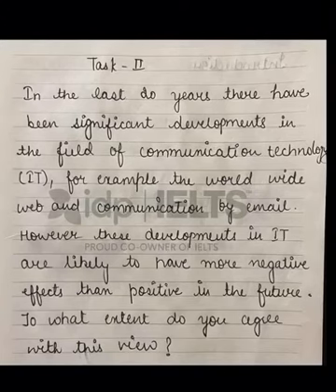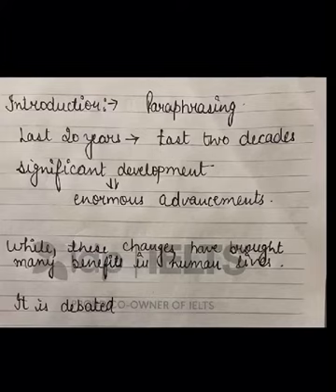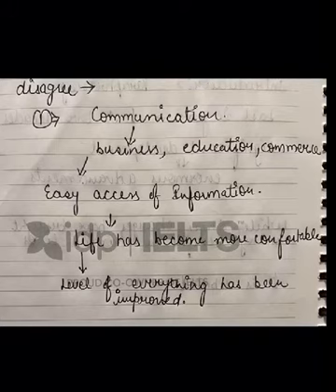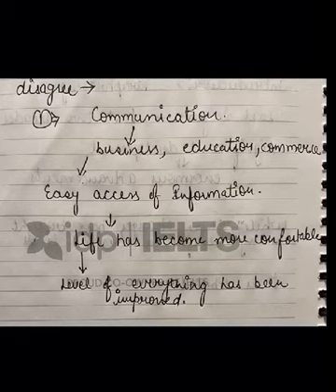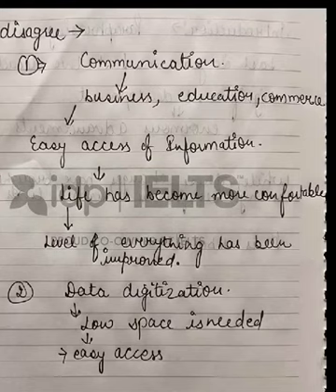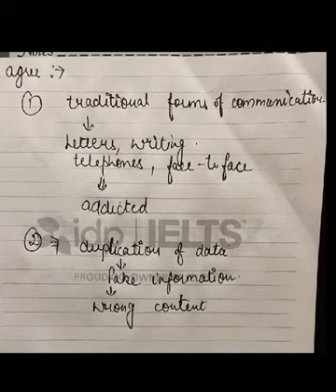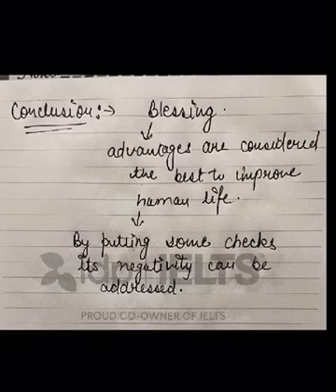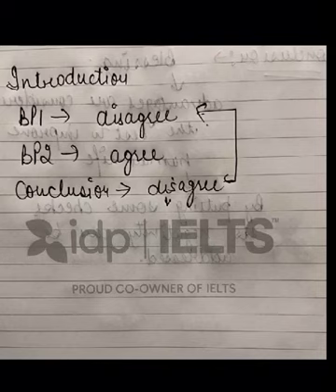Writing task 2, Information technology is advantageous or disadvantageous